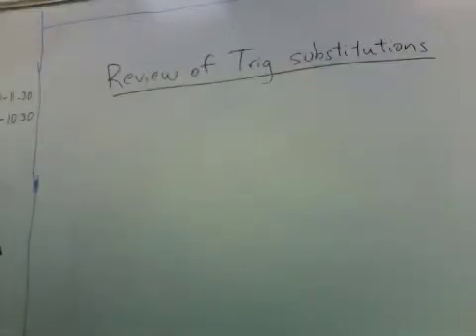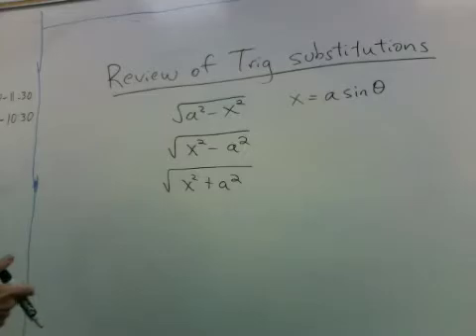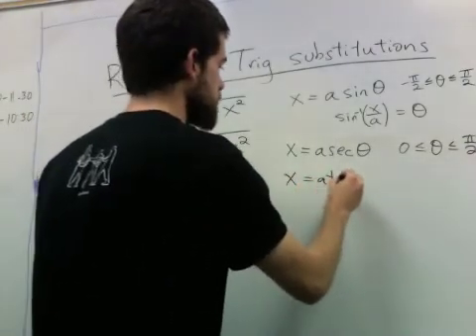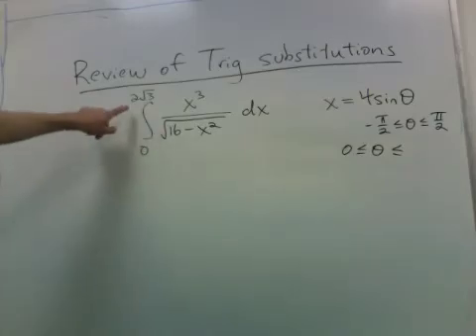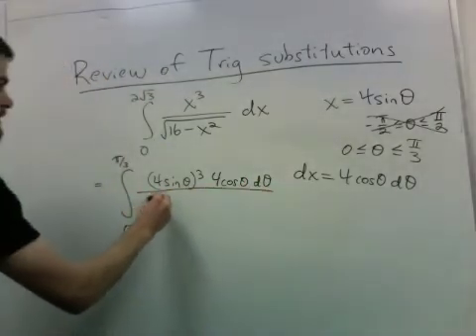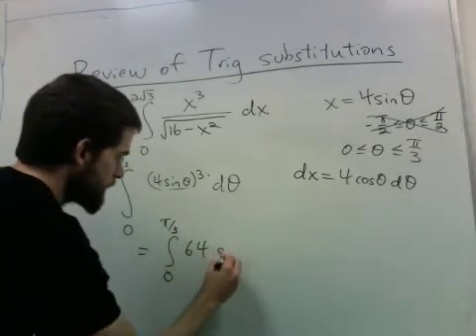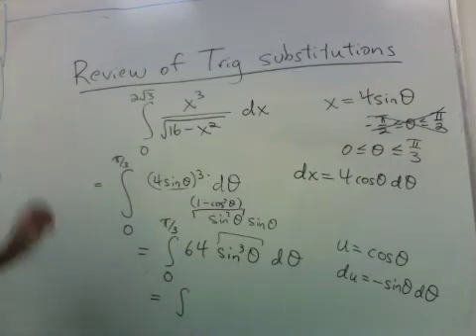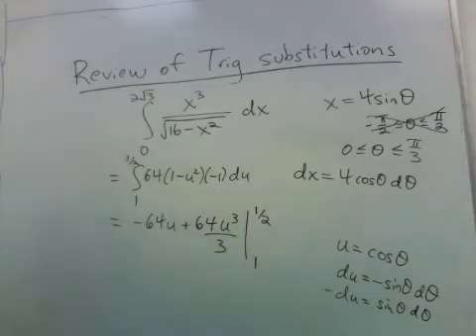trig sub review part 1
This gives a quick overview of trig substitutions and an example.